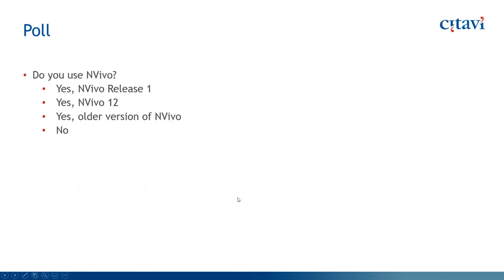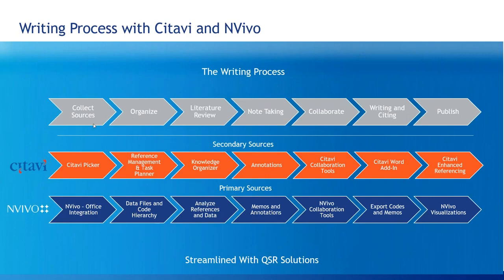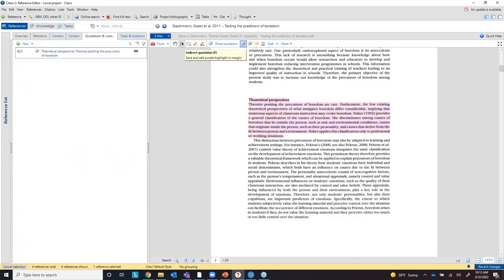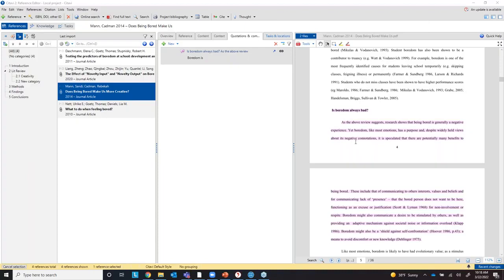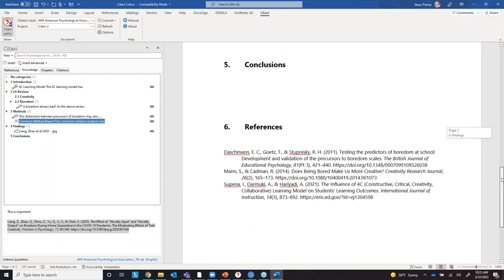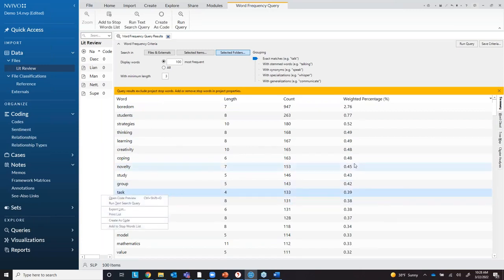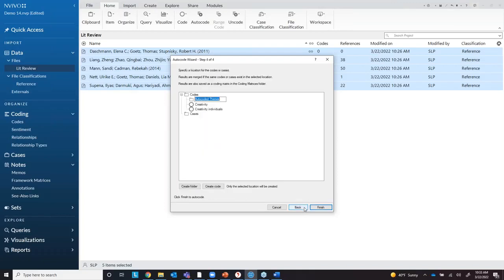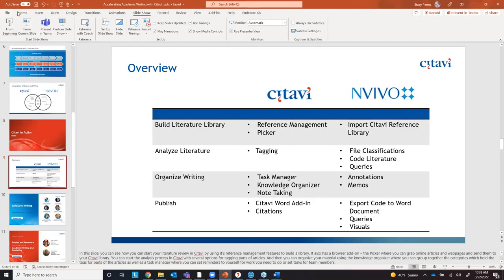Accelerating Academic Writing with Citavi